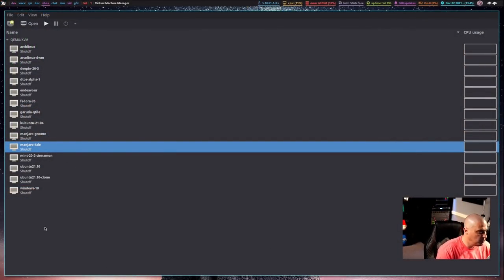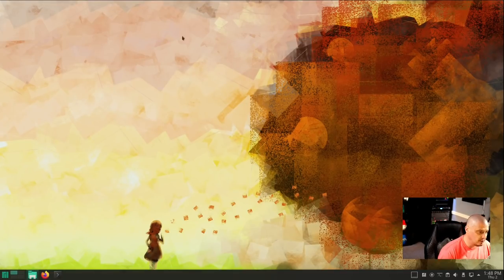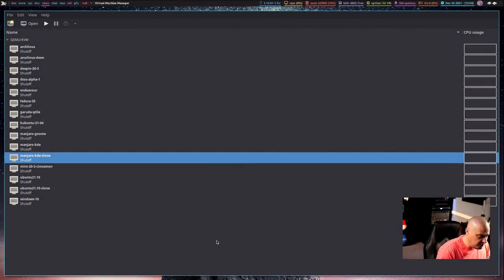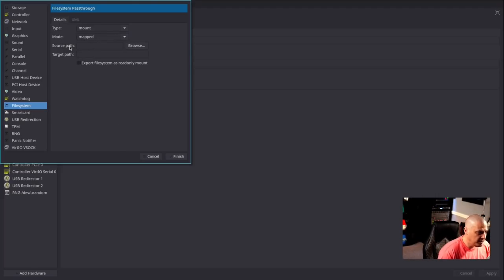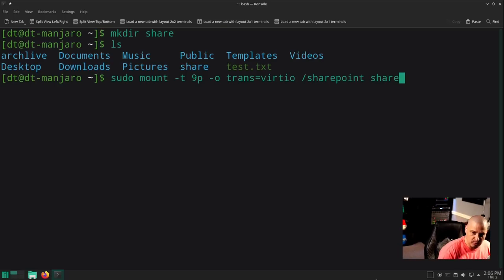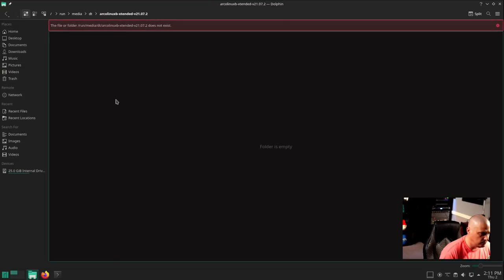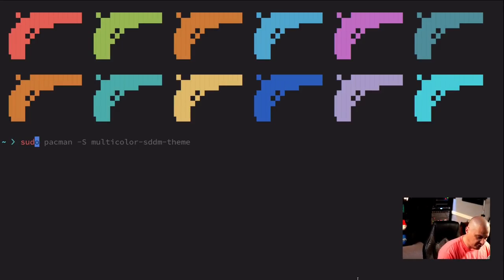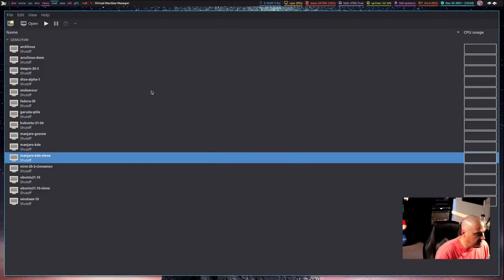Virt-Manager Tips and Tricks from a VM Junkie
Virt-Manager is a virtual machine program, and for Linux users, it's a good alternative to VirtualBox.  In this video, I will share some tips and tricks that I've found useful myself, including:

► 0:00 Intro
► 2:25 Connecting USB devices
► 4:45 Cloning a VM
► 7:11 Setting up shared folders
► 16:20 Converting VirtualBox VMs to Virt Manager.

💰 Bitcoin: 1Mp6ebz5bNcjNFW7XWHVht36SkiLoxPKoX
🐶 Dogecoin: D5fpRD1JRoBFPDXSBocRTp8W9uKzfwLFAu
📕 LBC: bMfA2c3zmcLxPCpyPcrykLvMhZ7A5mQuhJ